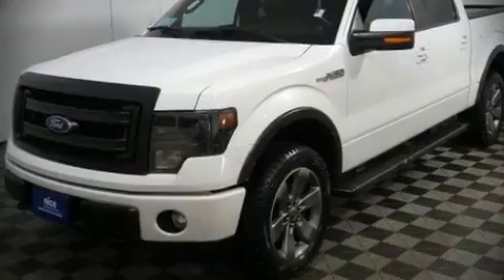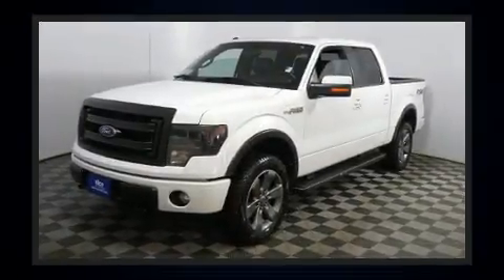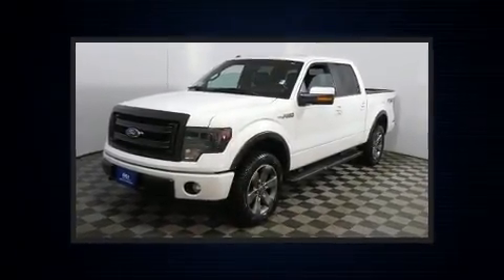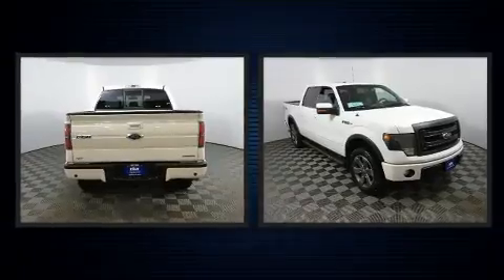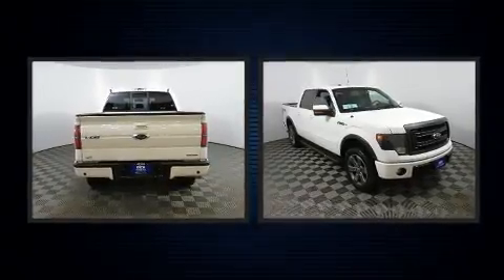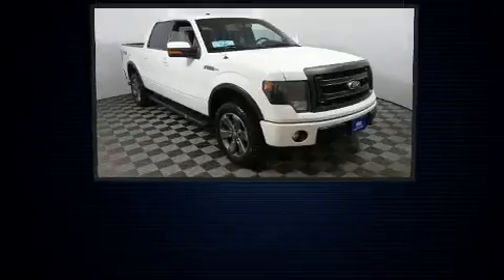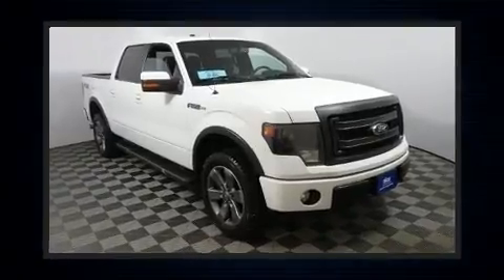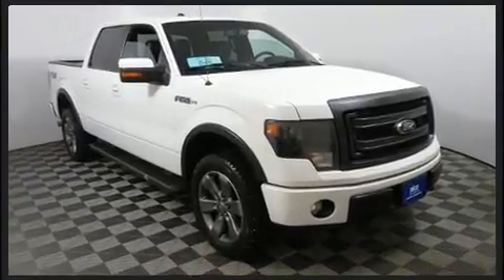2013 Ford F-150 FX-4 in Sioux Falls, SD 57106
4901 W. 26th St

You can expect a lot from the 2013 Ford F-150. This 4 door, 6 passenger truck provides exceptional value! It features an automatic transmission, 4-wheel drive, and 5 liter 8 cylinder engine. Top features include remote keyless entry, 1-touch window functionality, variably intermittent wipers, a rear step bumper, a front bench seat, tilt steering wheel, power door mirrors, and much more. Audio features include an AM/FM radio, and 4 speakers, providing excellent sound throughout the cabin. In the event of a rollover collision, side curtain airbags provide additional protection for outboard seated passengers. Our team is professional, and we offer a no-pressure environment. We'd be happy to answer any questions that you may have. We are here to help you.